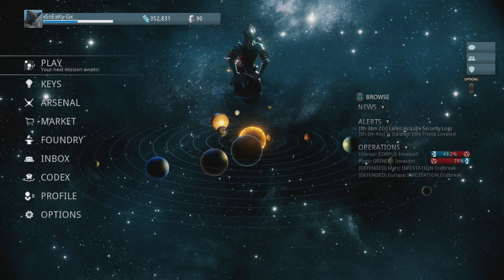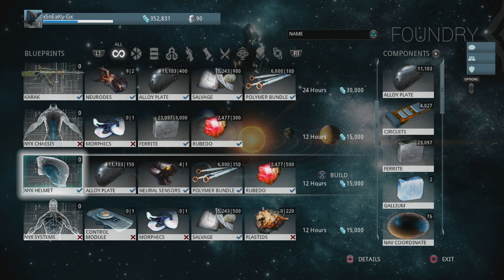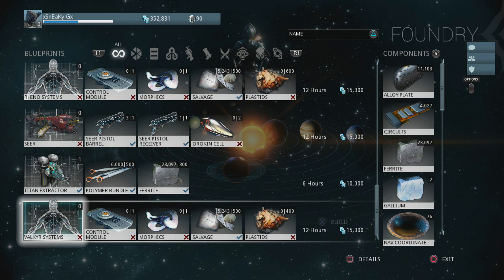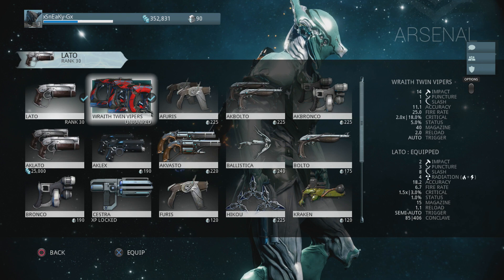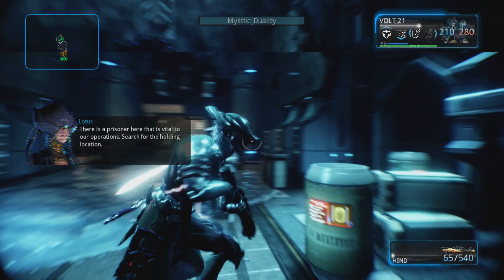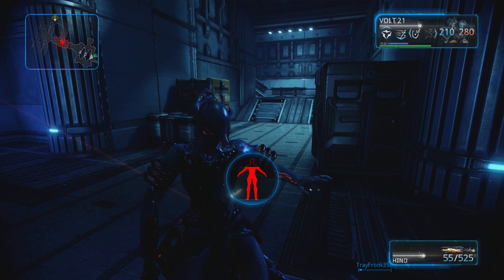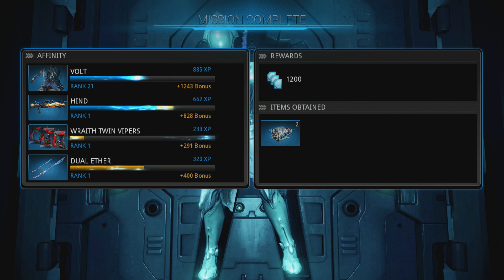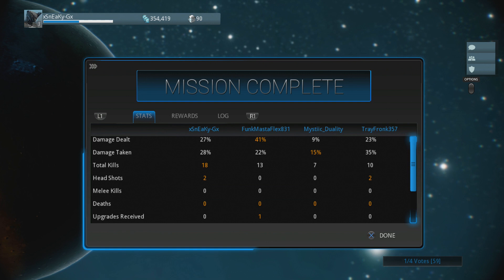WARFRAME - HIND, WRAITH TWIN VIPERS & DUAL ETHER GAMEPLAY - WALKTHROUGH - PART 20 | Sneaky G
Warframe Hind, Wraith Twin Vipers, and Dual Ether Gameplay Walkthrough Let's Play with Sneaky G!

This Warframe Walkthrough Let's Play Gameplay series will include All Navigation Menu Missions, All Void Missions, All Orokin Derelict Missions, Weapon Reviews, Warframe Reviews, Mod Setups, Boss Fights, Co-op Gameplay, Playstation 4 Gameplay, PC Gameplay, Xbox One Gameplay, and New Updates as they're added to the game.